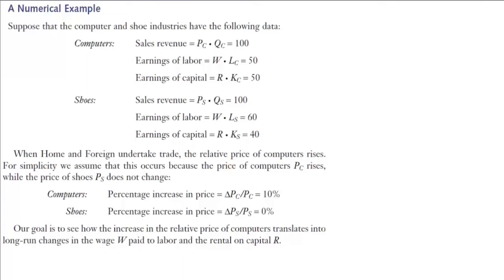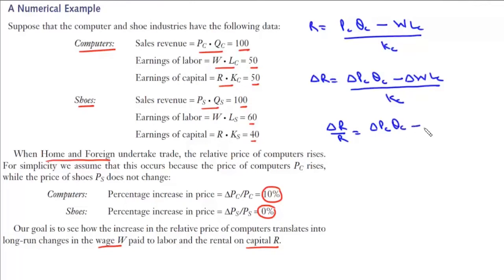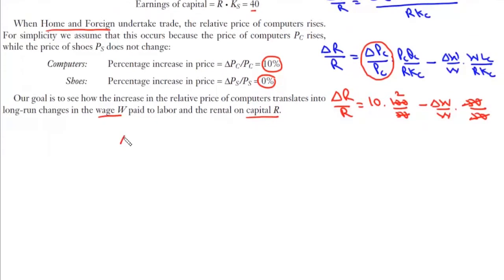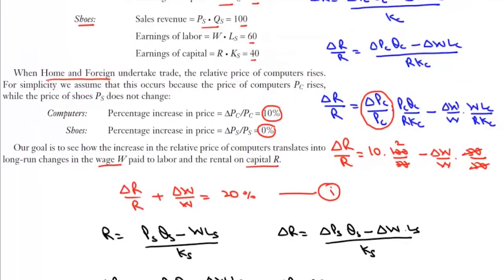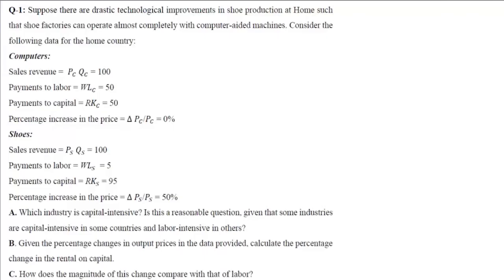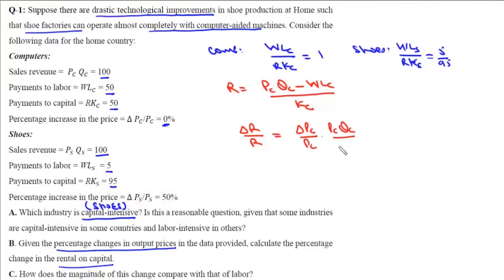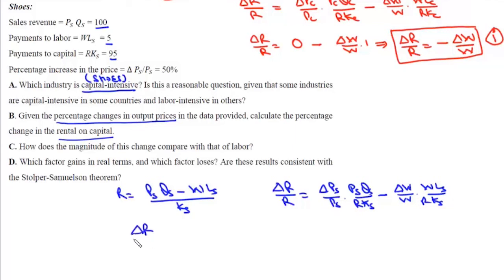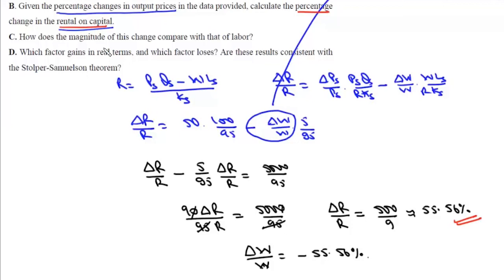International Economics | Heckscher–Ohlin model | 2 Numerical examples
Example 1:
Computers
Sales revenue=100
Earnings of labor=50
Earnings of capital=50
Percentage increase in price=10%
Shoes
Sales revenue=100
Earnings of labor=60
Earnings of capital=40
Percentage increase in price=0%

Example 2:
Computers
Sales revenue=100
Earnings of labor=50
Earnings of capital=50
Shoes
Sales revenue=100
Earnings of labor=5
Earnings of capital=95
Percentage increase in price=50%

🎯 Start your JEE Advanced Maths journey